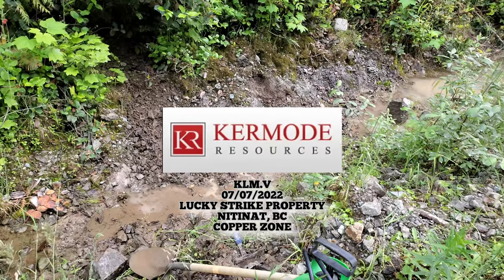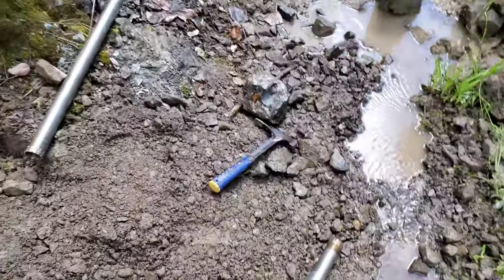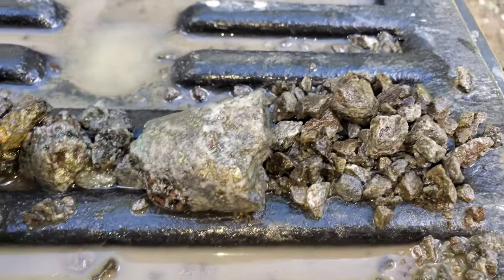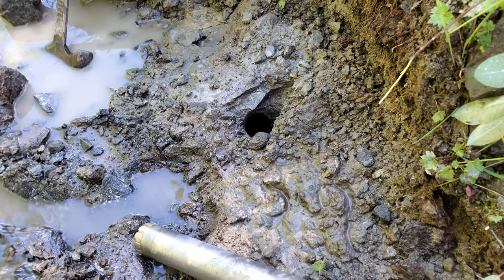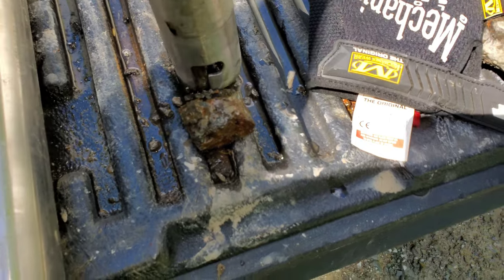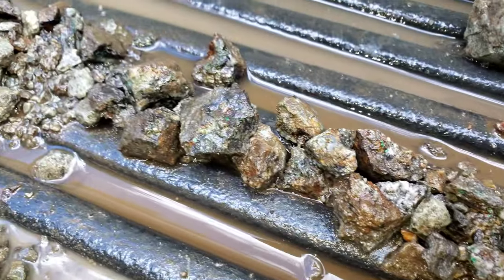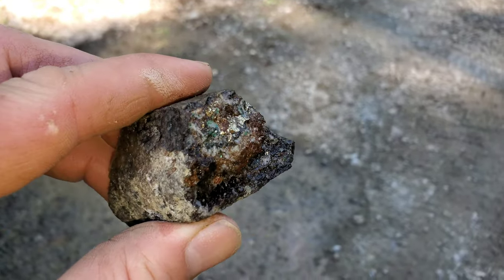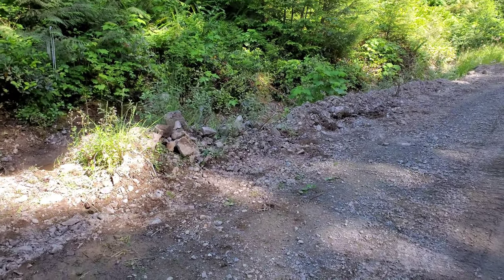Drilling Into Massive Chalcopyrite At The Copper Zone! (Lucky Strike Property) $KLM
We drilled a 3.85m deep hole and intercepted a solid massive chalcopyrite body! There's were various interceptions of quartz veins and chalcopyrite as well. This is the first drill hole at the copper zone on the Lucky Strike Gold Property. Surface bedrock samples from a chalcopyrite vein were also removed.

Qualified Person: The technical information in this video has been reviewed and approved by Ms. Francine Long, P. Geo, a Qualified Person responsible for the scientific and technical information contained herein under National Instrument 43-101 standards. Any historical work and conclusions described above were carried out by arm’s length third parties.